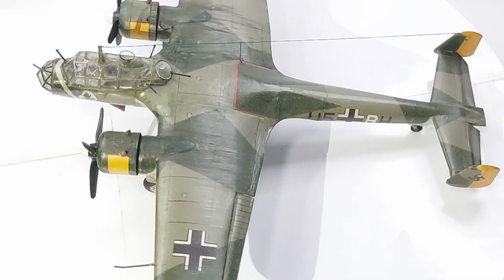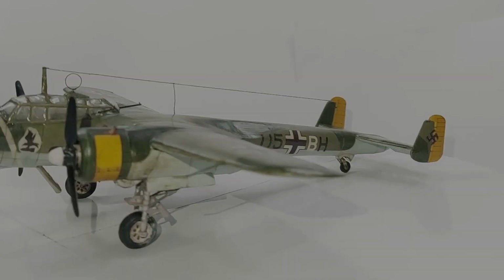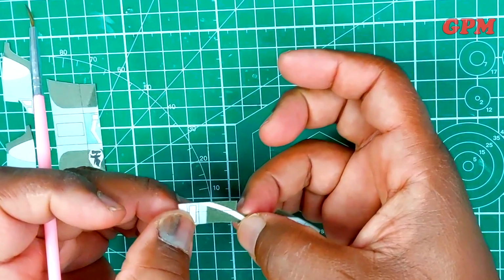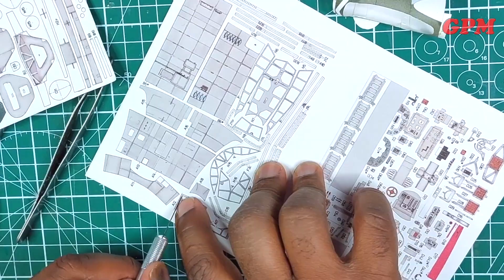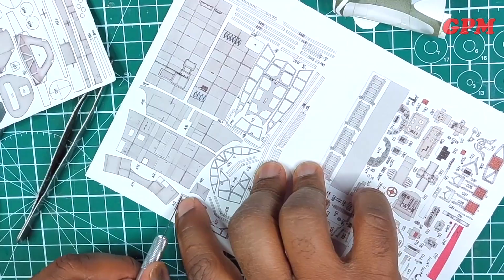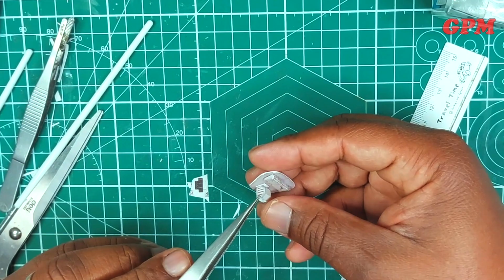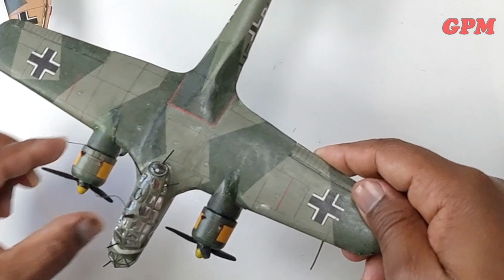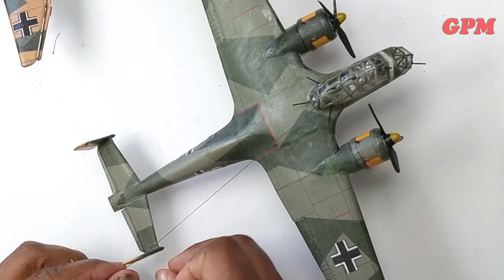PAPER MODEL - FULL BUILD IN 10 MINUTES - DORNIER Do 17Z-2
Sometime we just want an overview of how it's done. Here is the result. For further details you can visit the play list that goes into more details about how I got this result.

Cheers and One love.